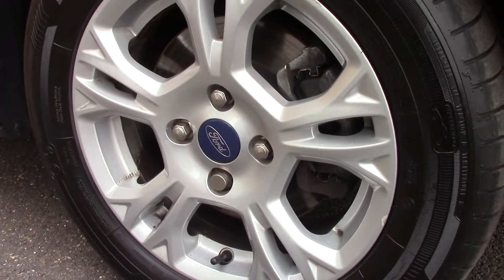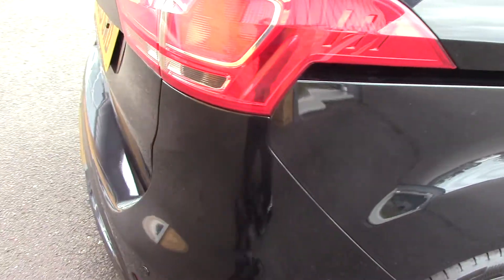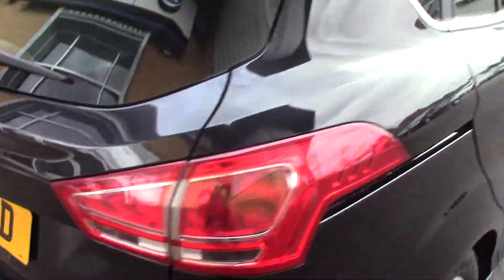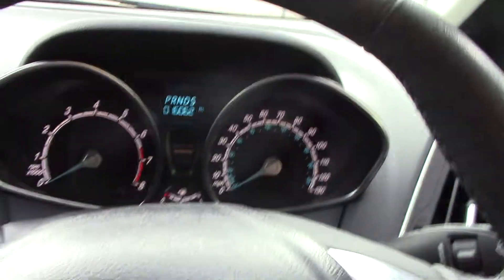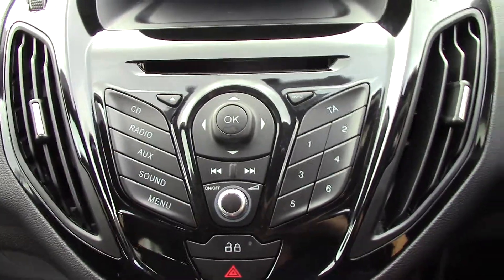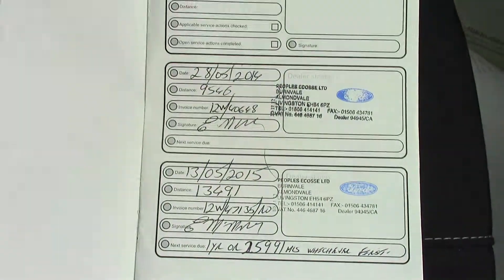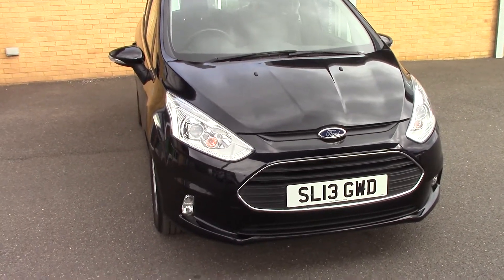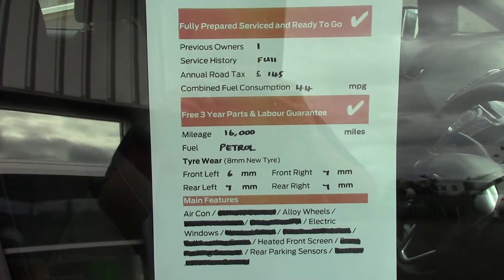Ford B-Max Zetec SL13GWD